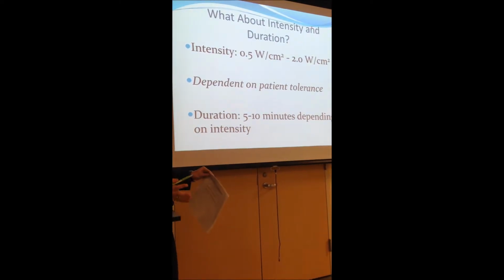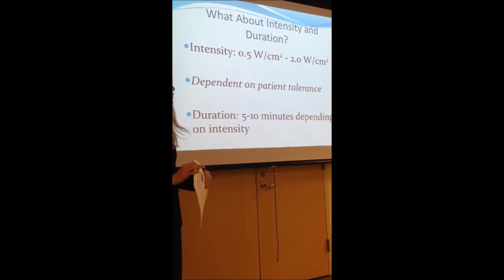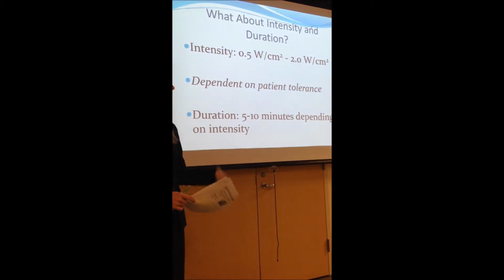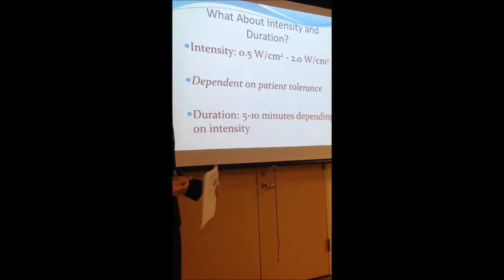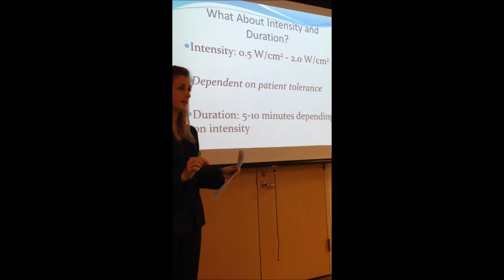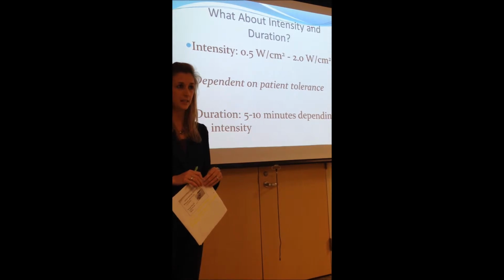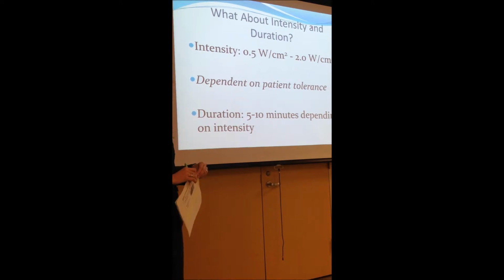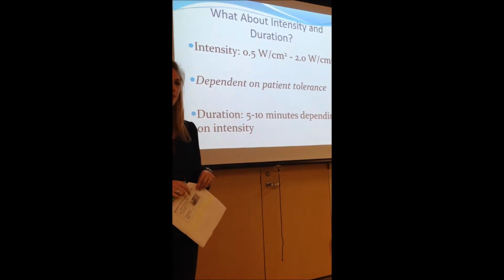Teaching Video 1 Take 2